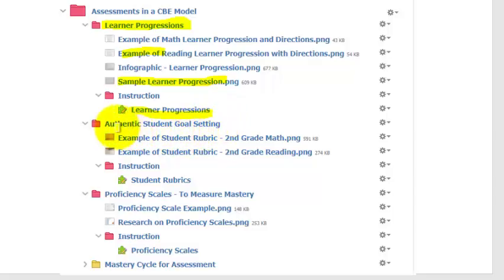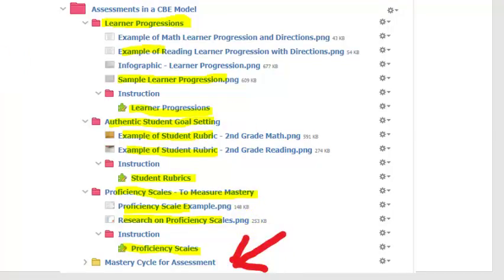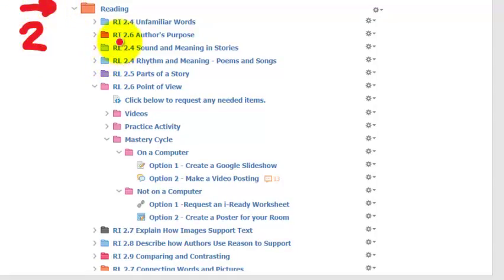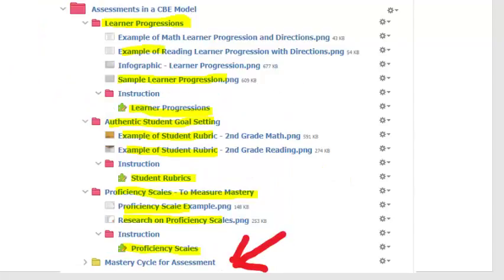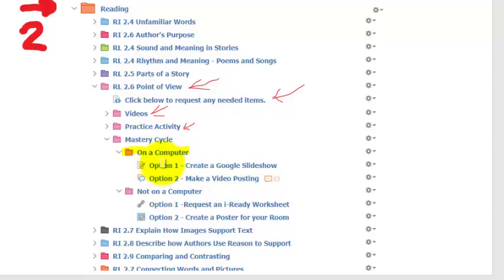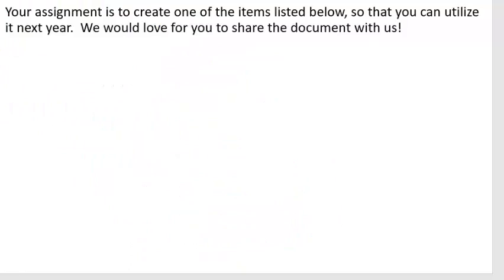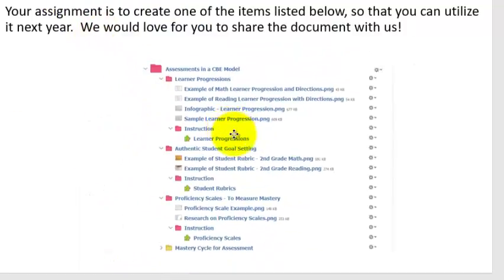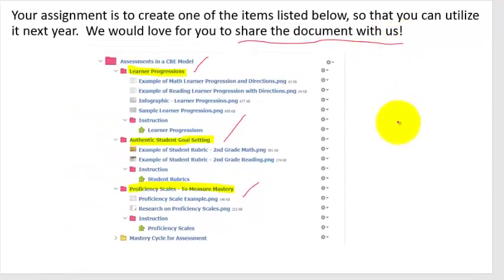Mastery Cycle - Directions for Session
David Hensinger